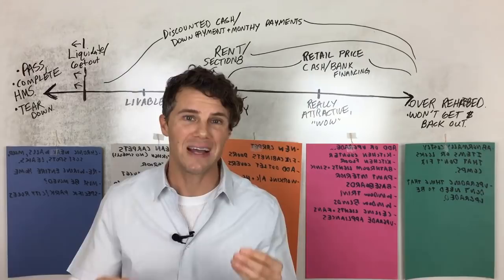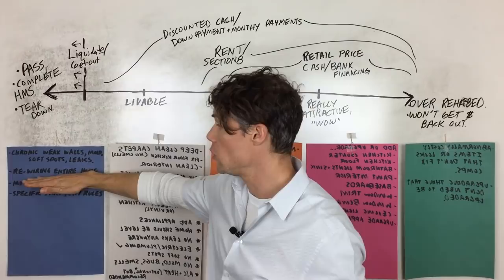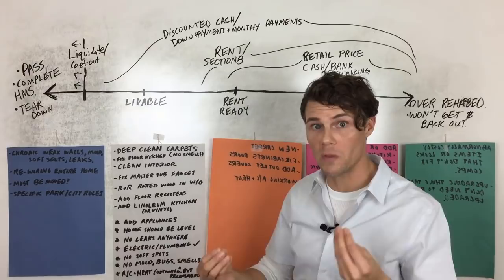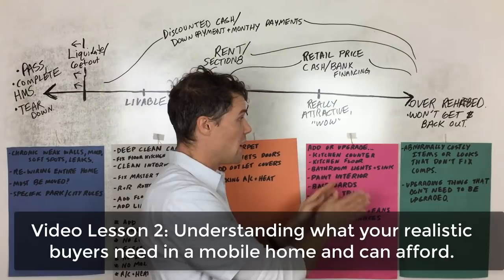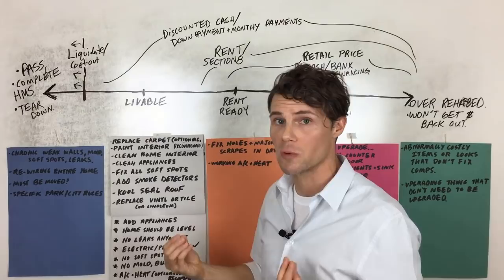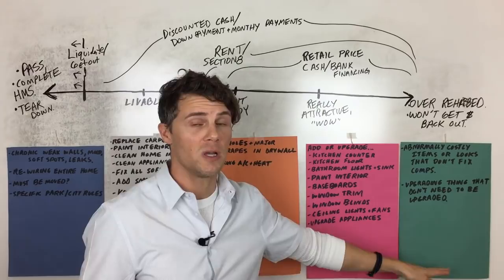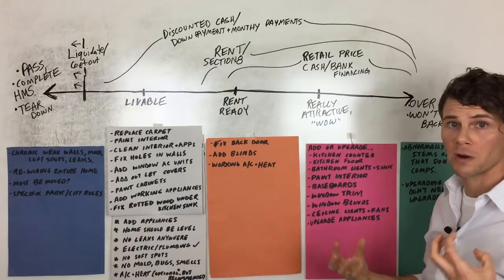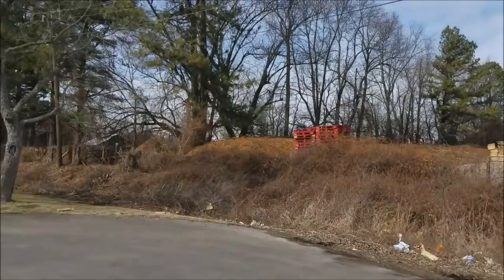What mobile home REPAIRS would you FIX? (for investors)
John Fedro's channel is a FREE mobile home investing crash-course for anyone looking to become a mobile home investing pro. Learn more secrets, tricks, and behind-the-scenes lessons while flipping, wholesaling, and cash-flowing mobile homes in parks (also, on private land)!
💻VISIT OUR VIDEO & ARTICLE LIBRARY!
Over the past 10+ years I've been documenting whats been working in my business & the 100s of mobile home investors helped nationwide. Learn FREE how other investors are making quick profits flipping/wholesaling or long term cash-flow with mobile homes in parks and on private land.
🏠PARTNER WITH JOHN FEDRO 1-ON-1!
Do you want access to John Fedro, mobile home investing step-by-step detailed instructions, lessons, recorded phone calls to buyers, sellers, and park manager? How about contracts, scripts, checklists, cheat-sheets, deal analysis software for mobile homes you find? Hard work is required!!
👕PURCHASE A SHIRT FOR CHARITY

While touring these 3 used mobile homes decide which repairs you would fix & which repairs you would not fix (and leave for a new buyer). Depending on your realistic exit-strategy some repairs are much more crucial and profitable than others.

Learn more about which mobile home repairs to consider fixing as an investor in today's mobile home investing video.